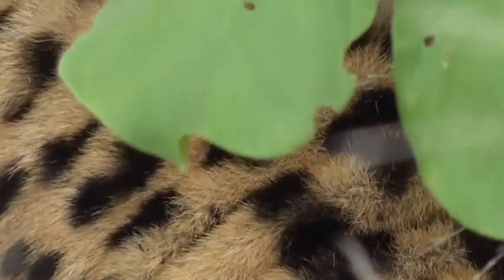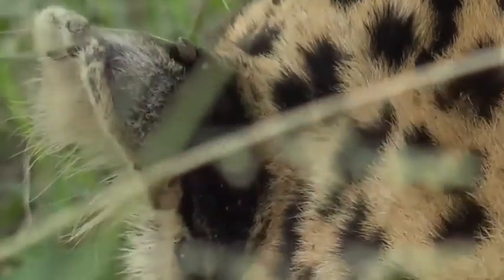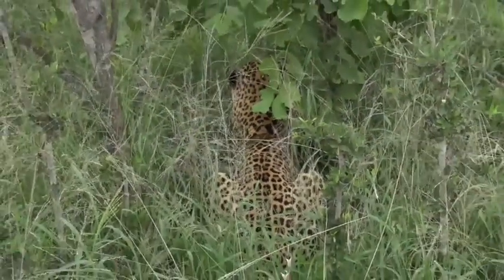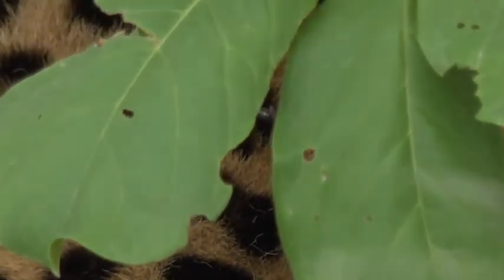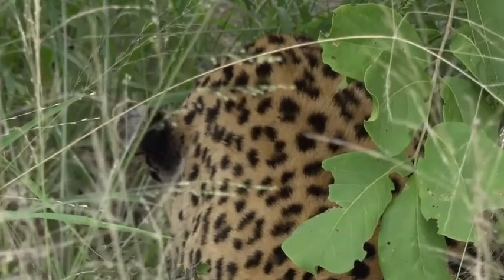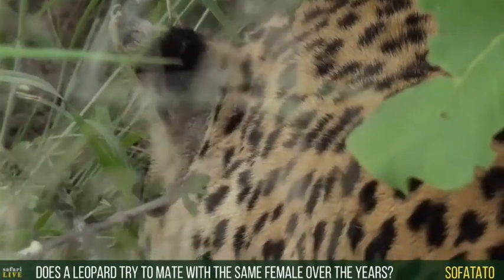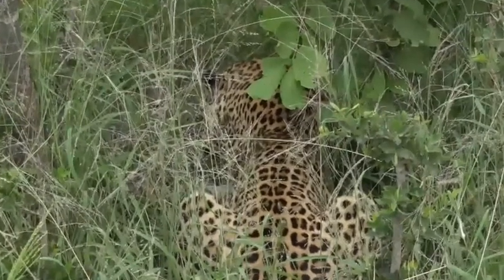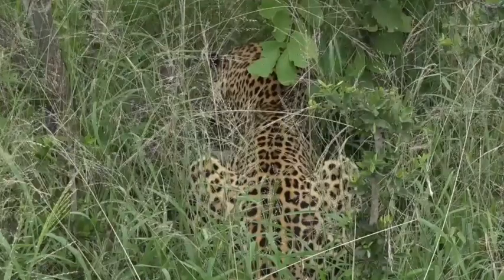Feb 21, 2017- Great closeups with Tingana this morning